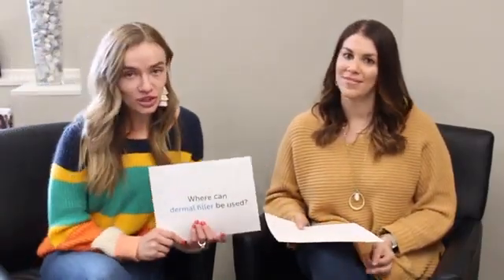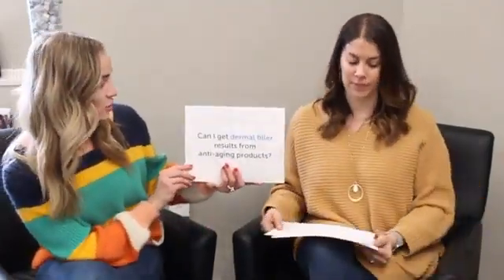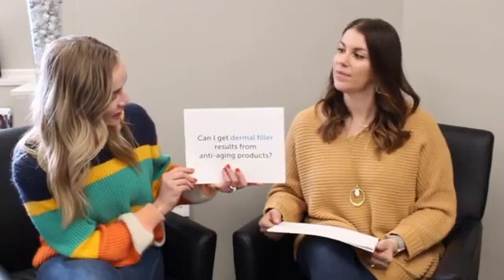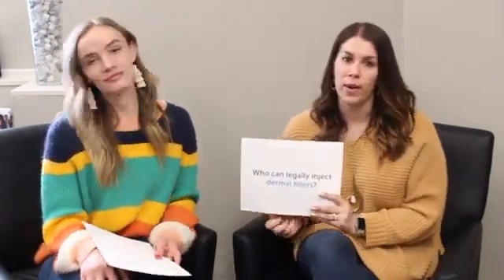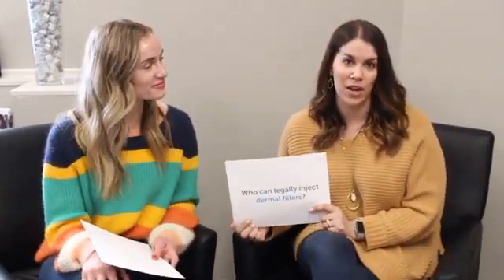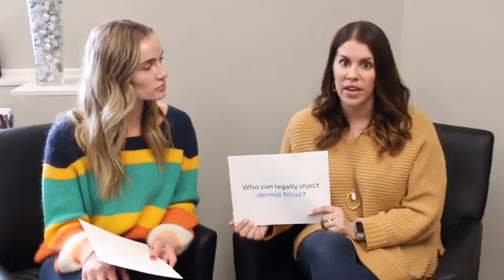[AAFE] Answering Frequently Asked Questions About Dermal Fillers